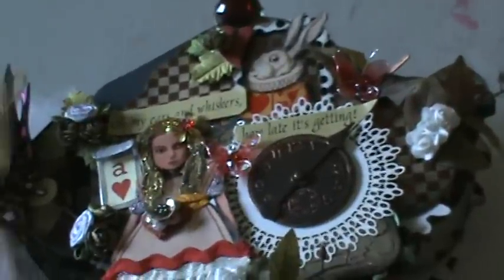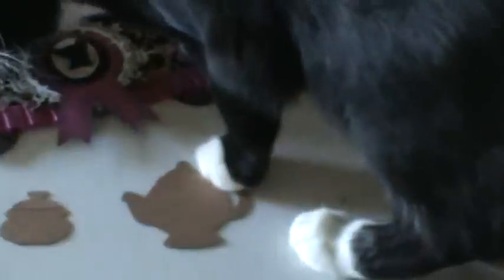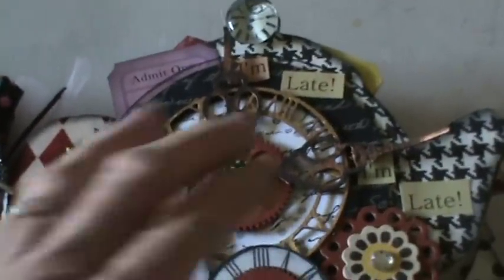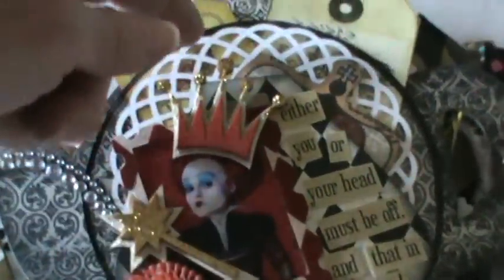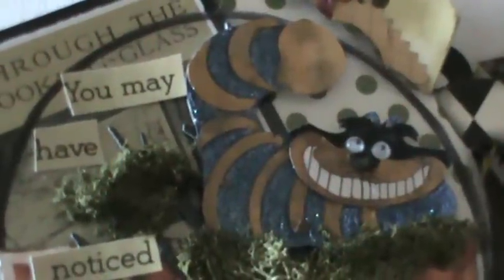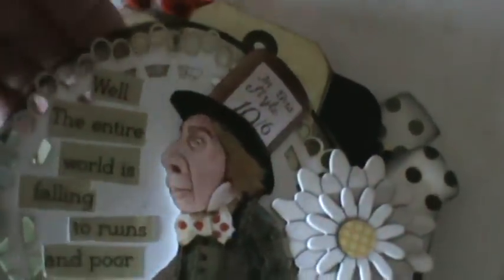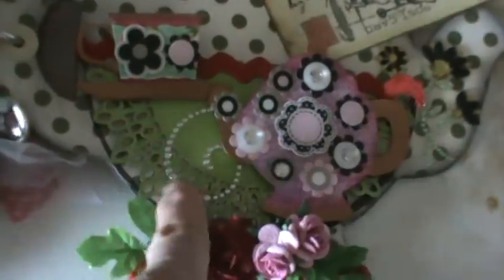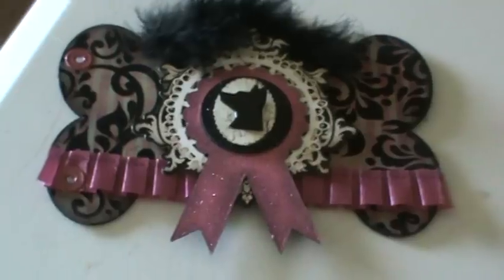Alice in Wonderland - Teapot Mini.MPG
Alice in Wonderland -Teapot Mini Book for the Design Team at Mini Album Scraps.  You can purchase the chipboard teapot mini with accessories at the MAS shop.  for lots more mini's to chose from, and gorgeous lazer cut dies, design paper and more.